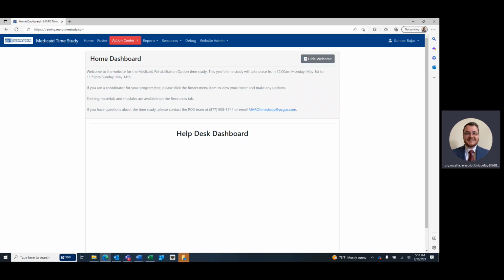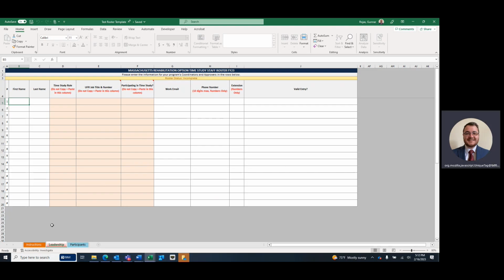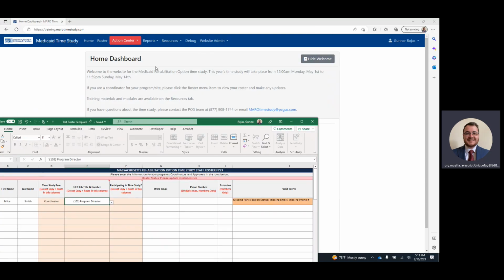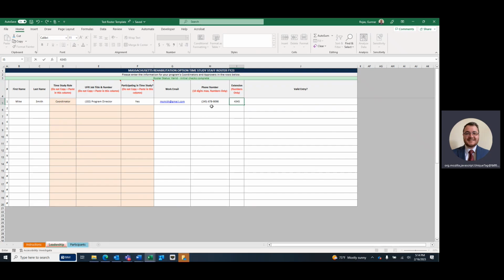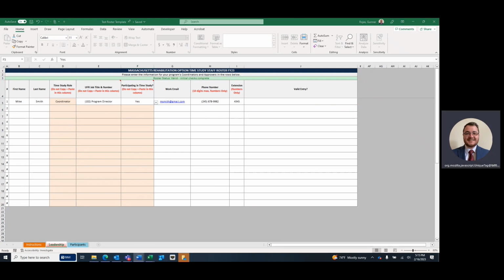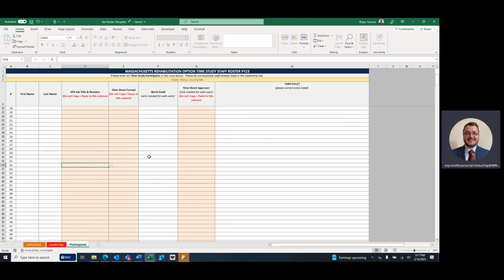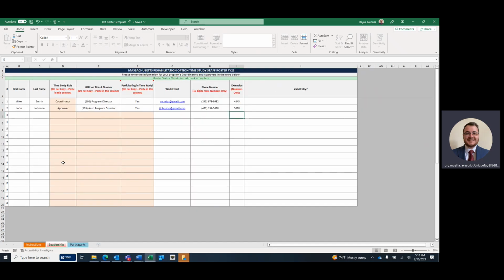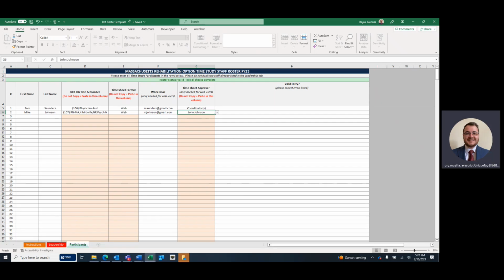How to Complete an Excel Roster - Coordinator Training Video #2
Step #2 in the Coordinator roster submission process